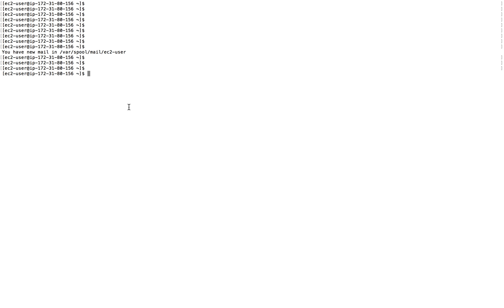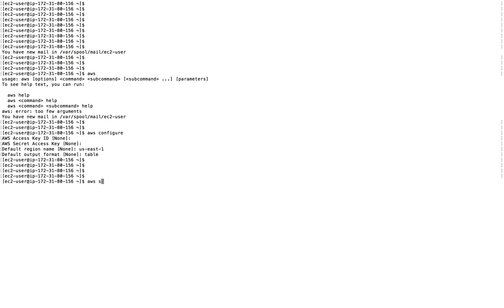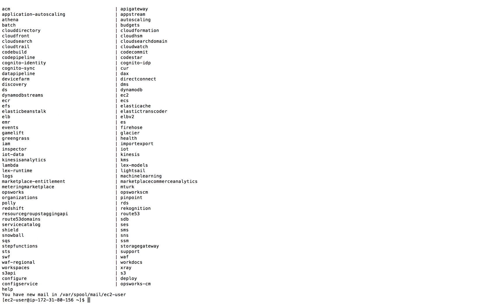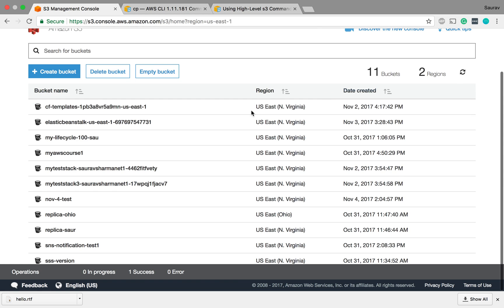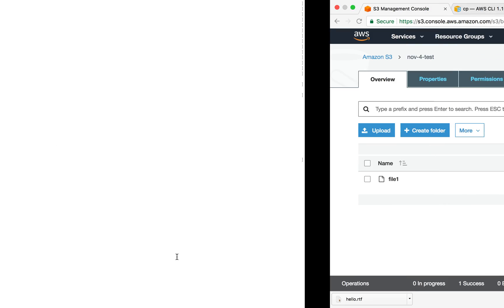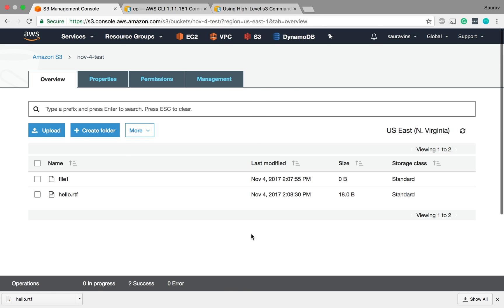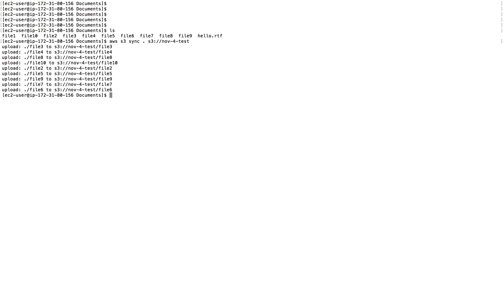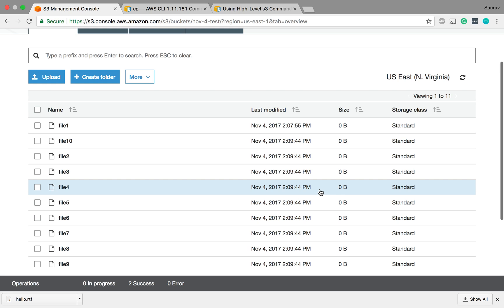Amazon S3 CLI LAB: Use CLI and do things like backup local files to s3 every day/hour/minute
In this video, I show how to use the AWS CLI to sync your local folder with Amazon S3.

For this, you need to have your CLI configured.